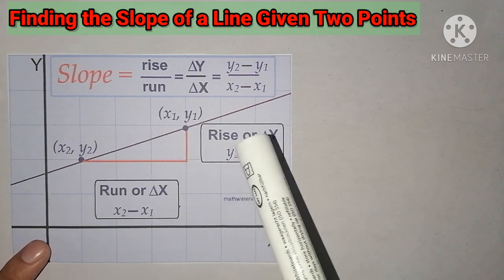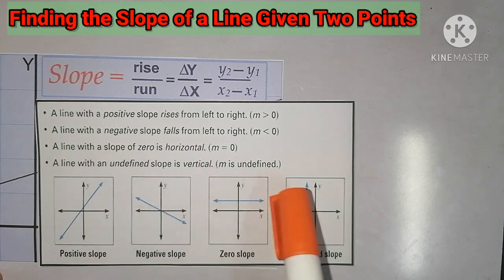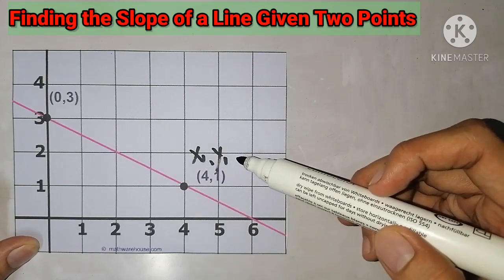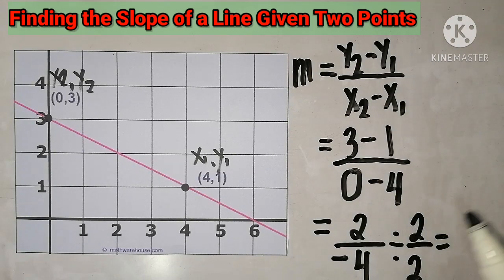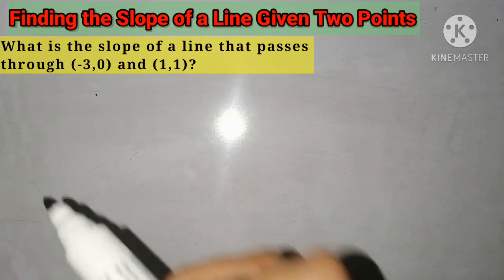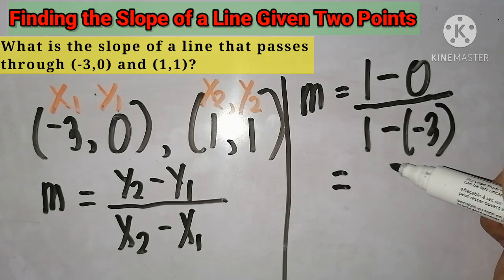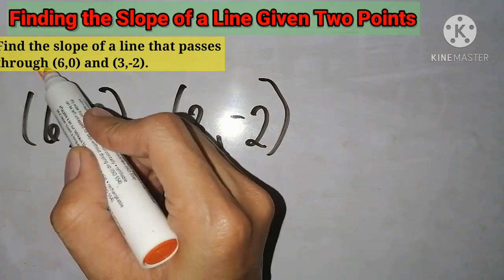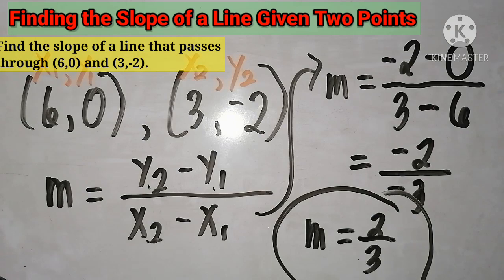Finding the Slope of a Line Given Two Points